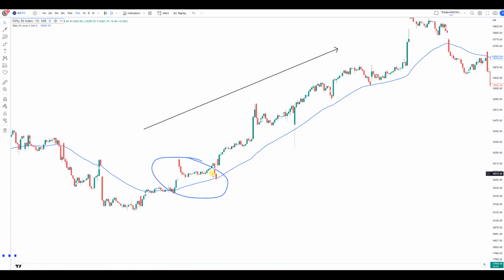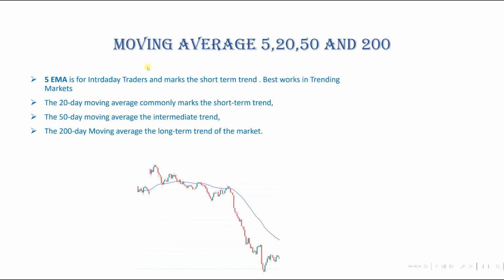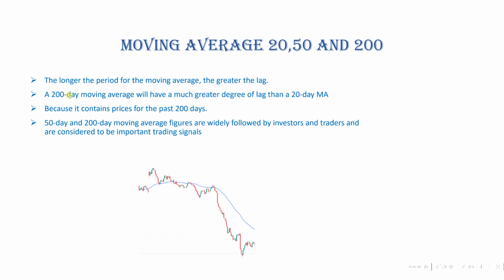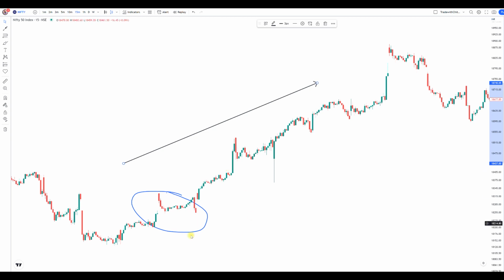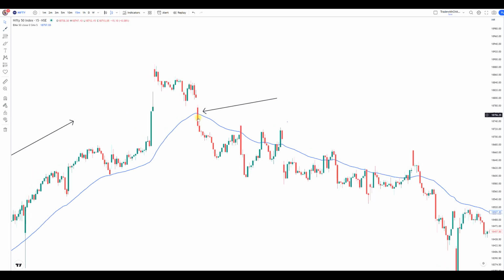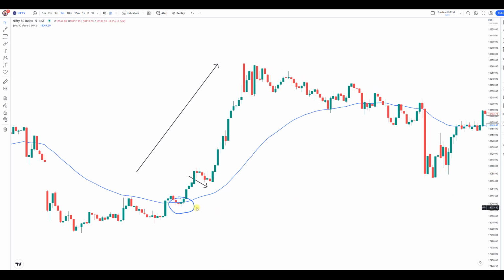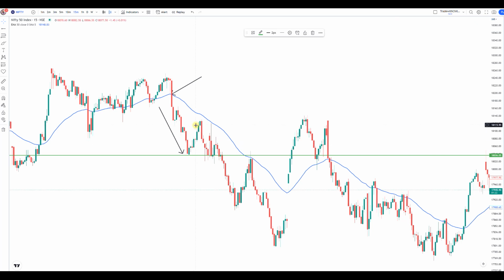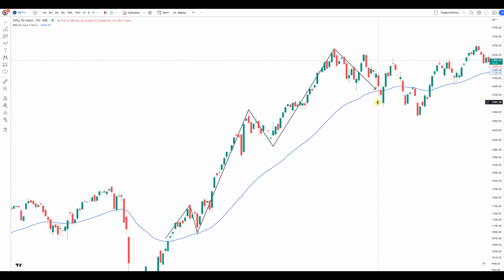Moving Average Explained || The ULTIMATE Beginner's Guide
In finance, a moving average (MA) is a stock indicator commonly used in technical analysis. The reason for calculating the moving average of a stock is to help smooth out the price data by creating a constantly updated average price.